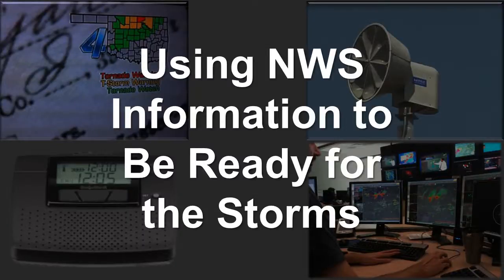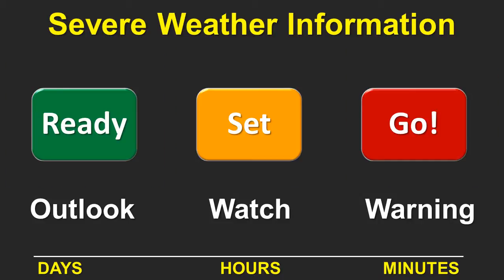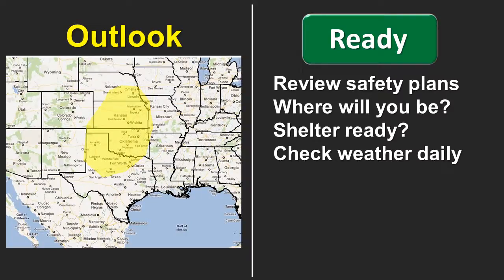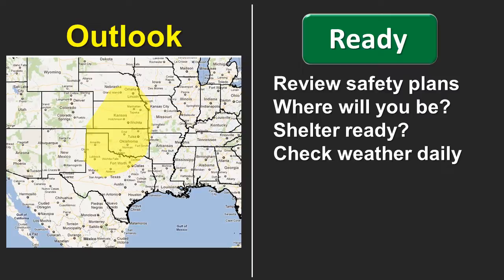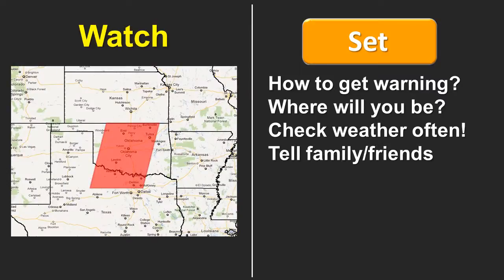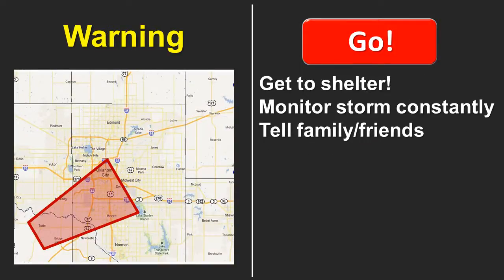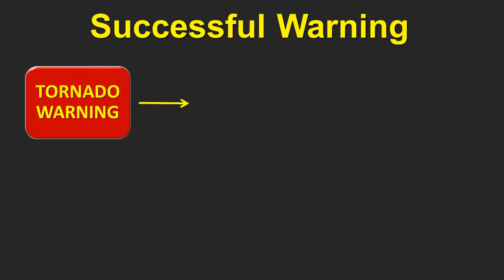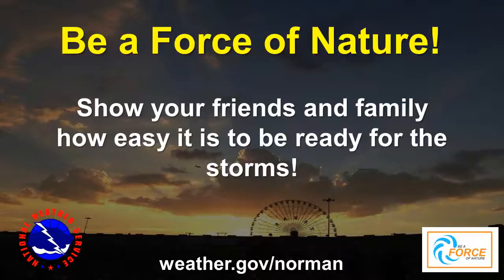Using NWS Information to be Ready for Storms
This is quick summary of the three tiered system the National Weather Service uses to help keep you informed about the potential for dangerous storms.
National Weather Service
Norman, Oklahoma
weather.gov/norman